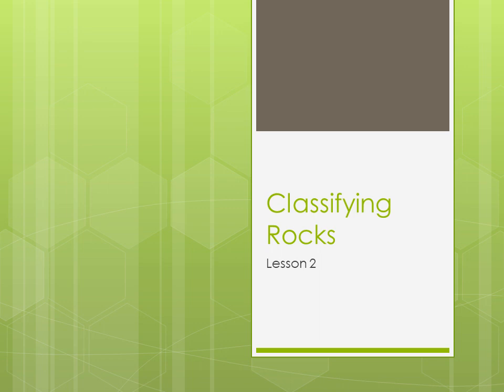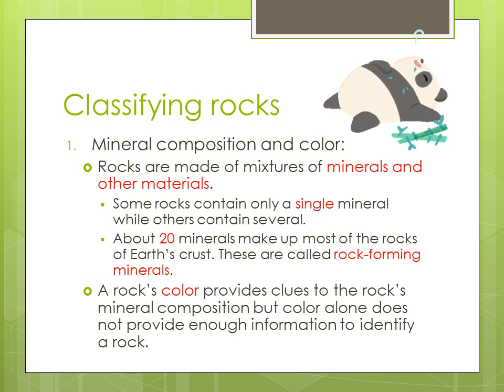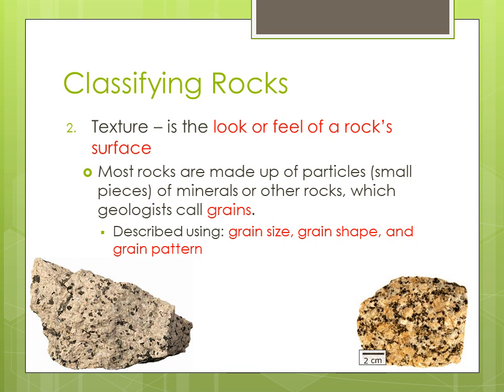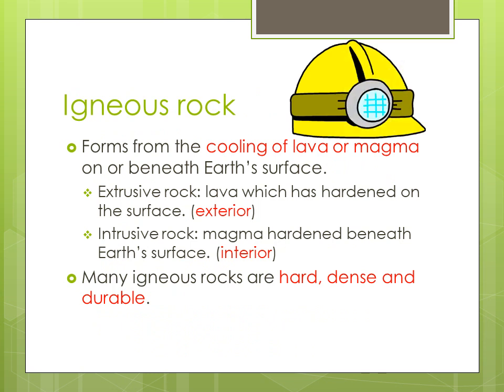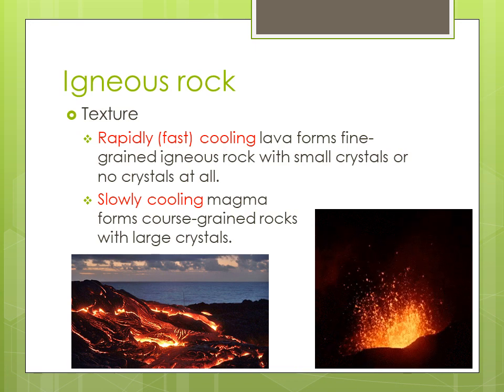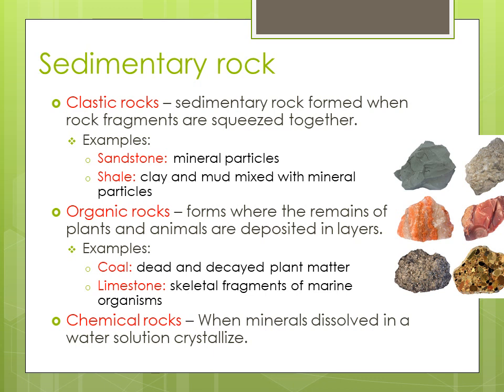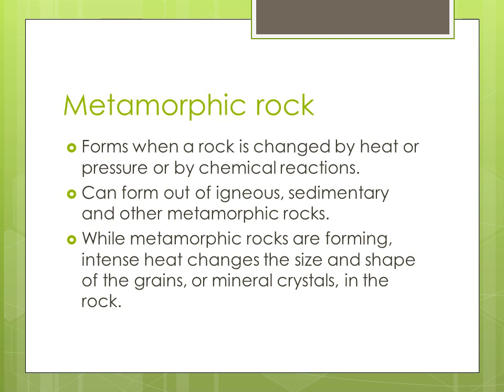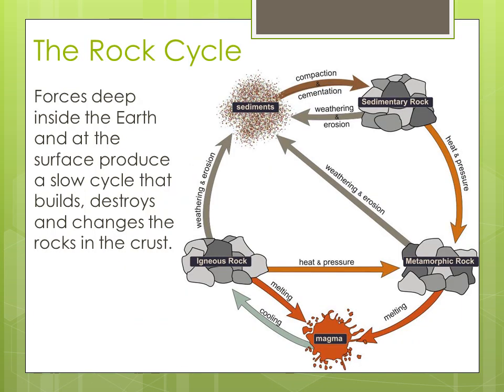Unit 2 - Lesson 2 - Classifying Rocks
Rajini School
Matthyom 2
Science